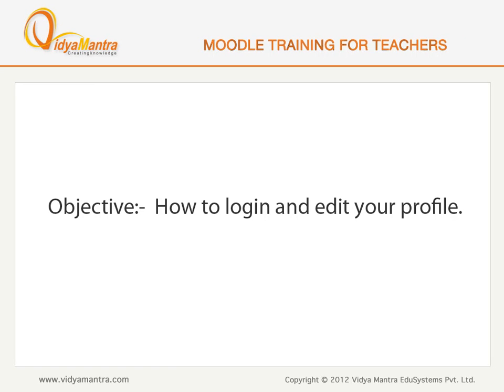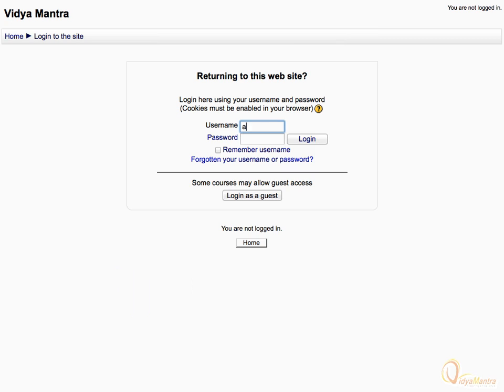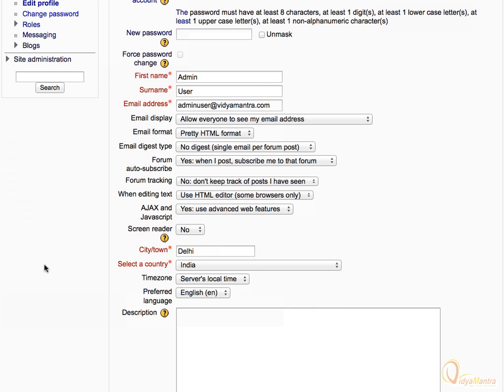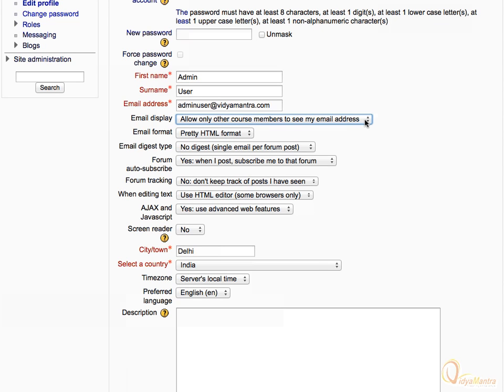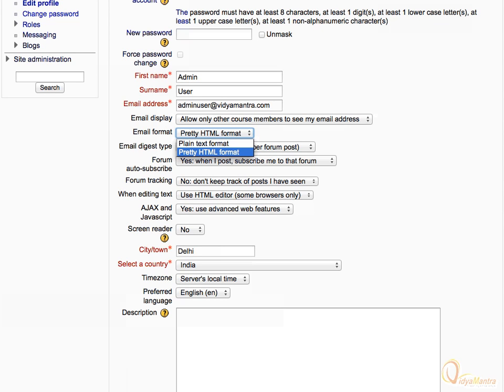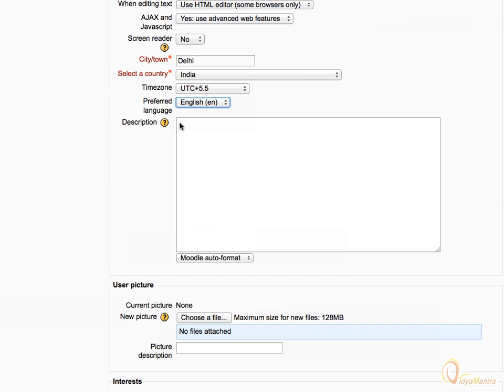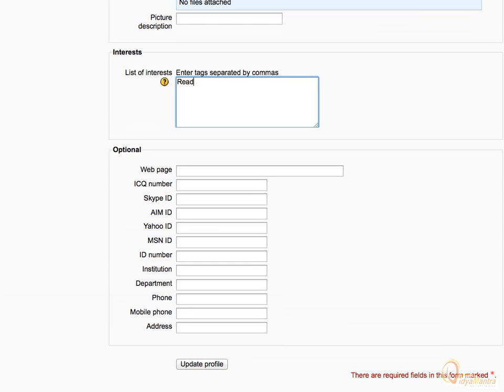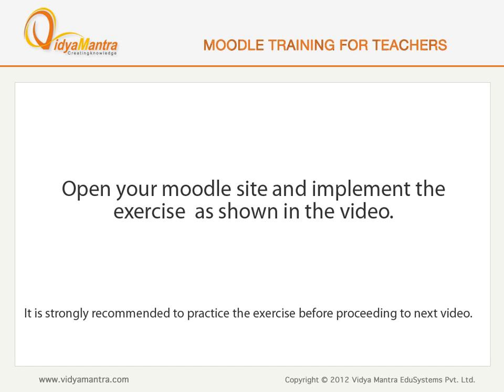Moodle - How to login and edit your own profile in moodle?